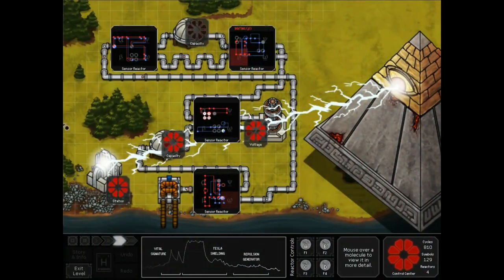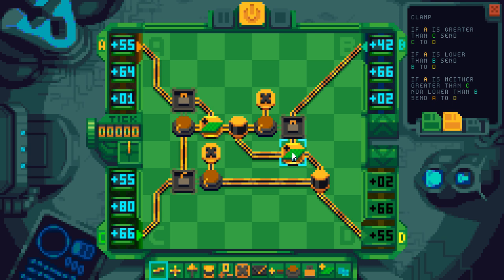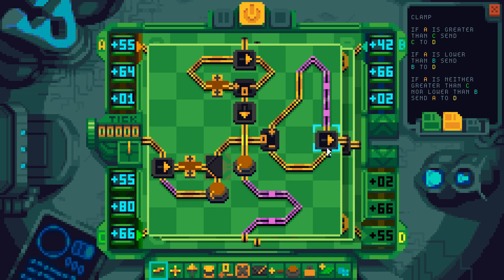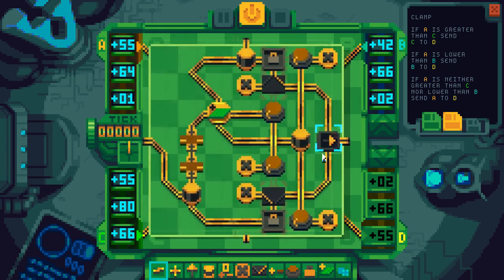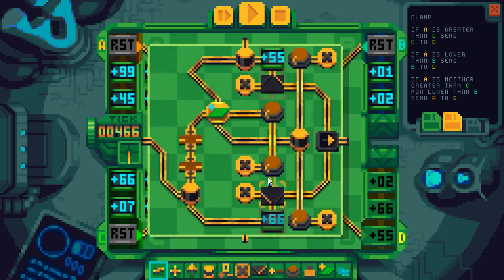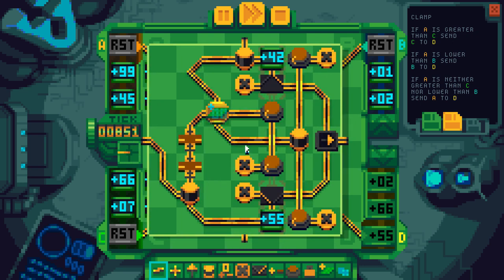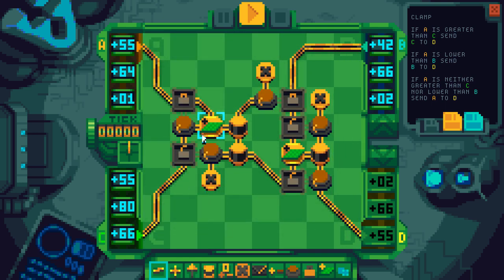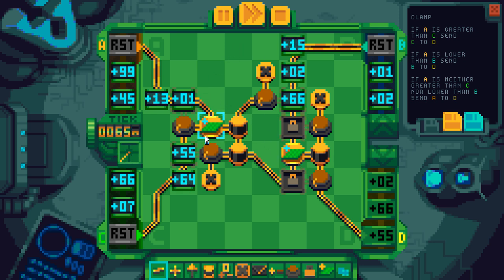Let's Play Prime Mover! Clamp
Heya Nerd Boys and Girls! Let's play Prime Mover! In the tenth episode of this series, we take a long, hard look at Clamp.